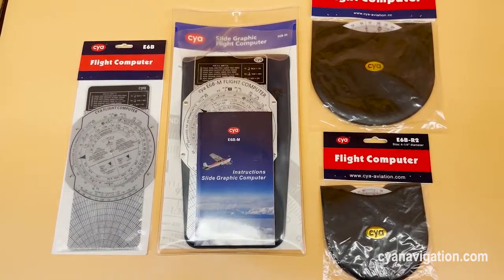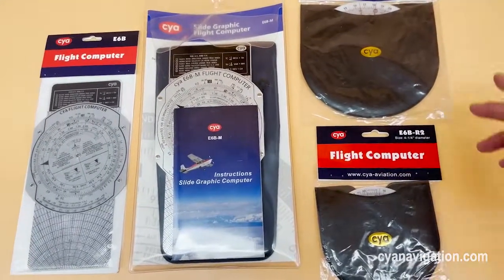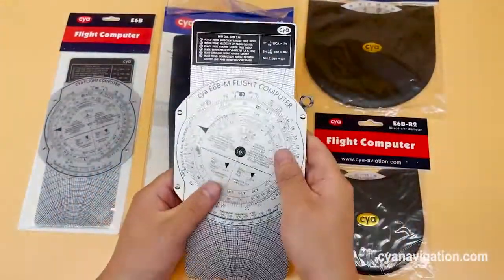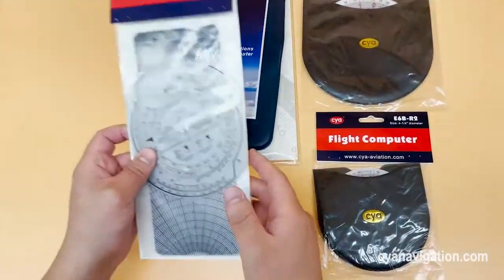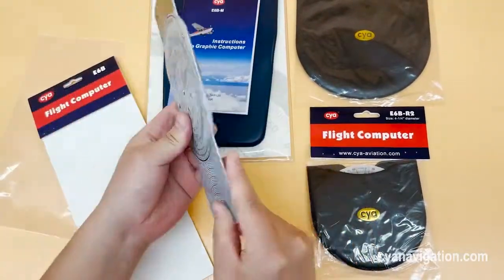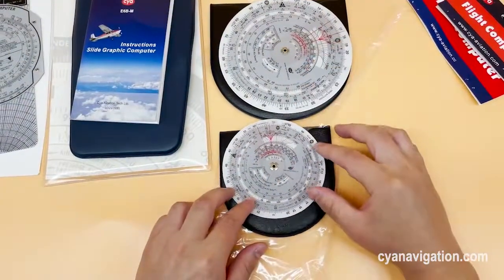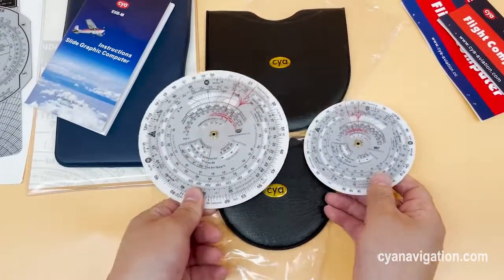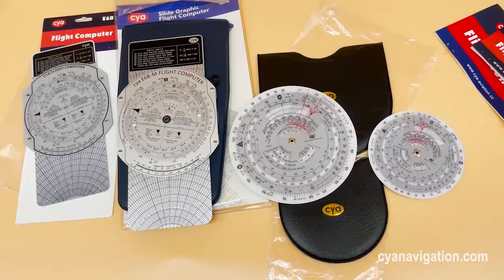4 Types E6B Flight Computers for Pilot Students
This video will show you 4 typs E6B flight computers provided by CYA Aviation. The metal E6B, plastic E6B, and 2 circular flight computers. They are perfect for quick calculating time, speed, airspeed, altitude and distance problems during flight training; the Circular Flight Computer will help you solve multiple calculations such as flight planning, basic arithmetic or complex in aviation computations. The calculator side are workable for multiplication, division, and unit conversion and employs scales for performing time, speed, distance, rate, fuel consumption, altitude, airspeed, air temperature, and pressure pattern calculations.